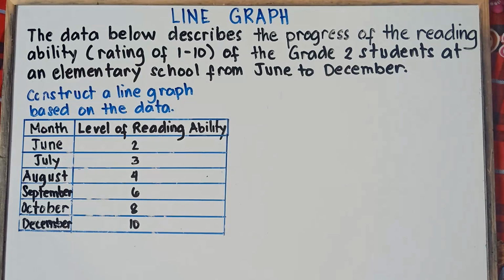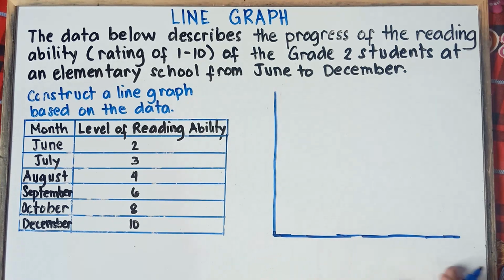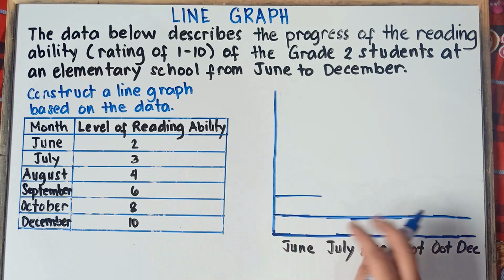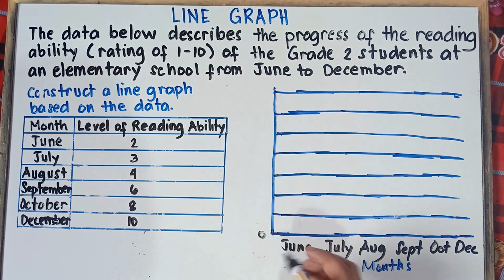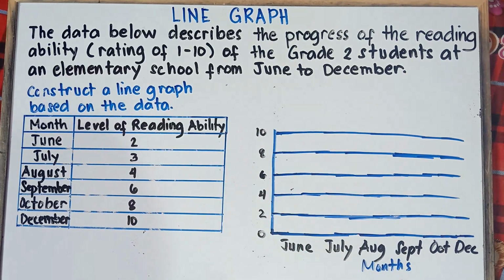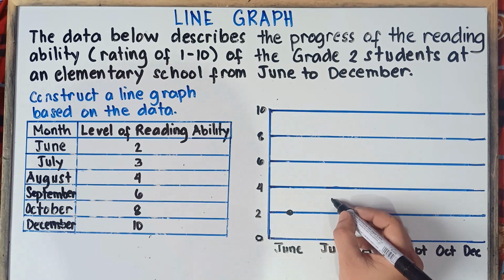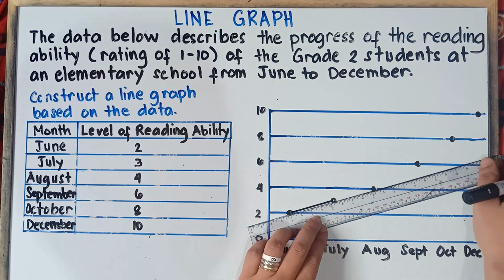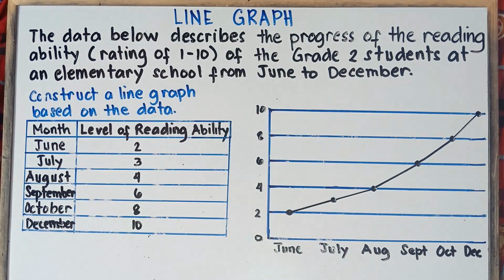How to create a Line Graph | Grade 7 | Matatag Curriculum | Quarter 3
In this Video you will be able to create a Line Graph. This video also helps you to define a Line Graph. Hope this video helps!
KEEP FIGHTING!